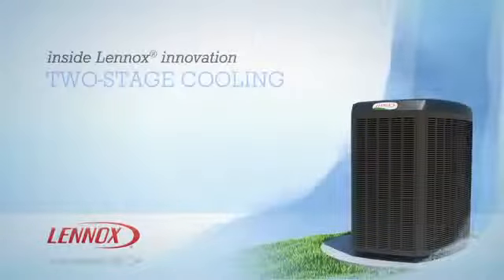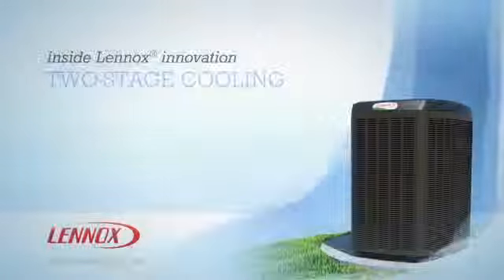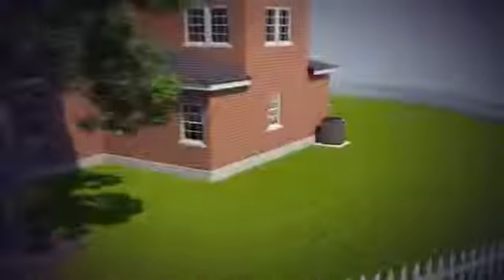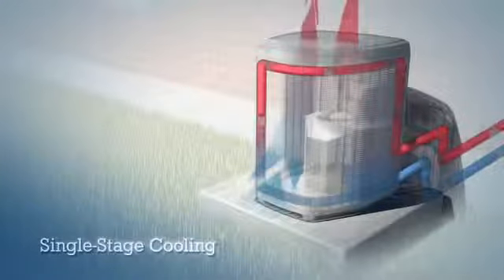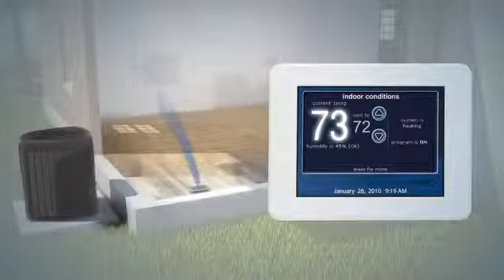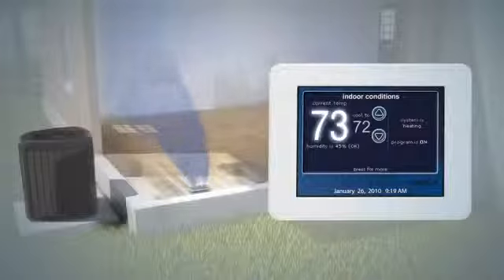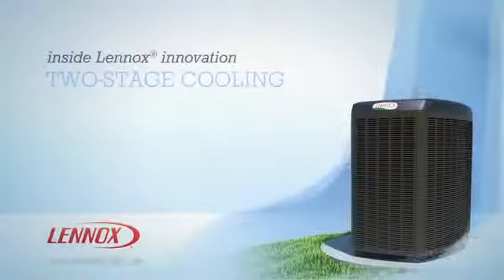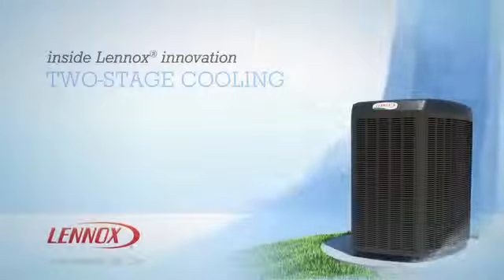Affordable HVAC Repair Daytona Beach FL 2 stage system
There's cool, and there's perfectly cool. Lennox® air conditioners like the XC21 make the distinction with two-stage technology, which adjusts operating speed for a more precise temperature throughout your home.